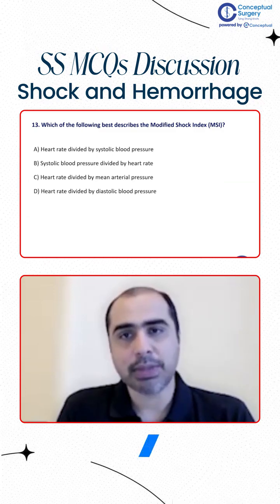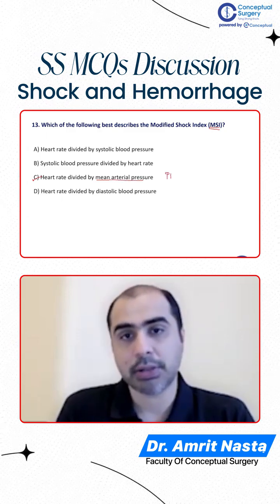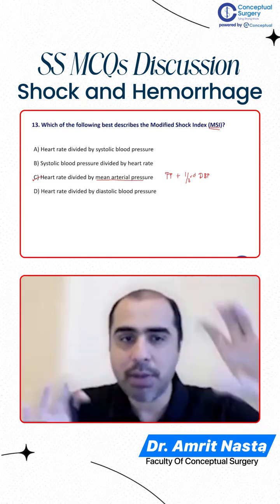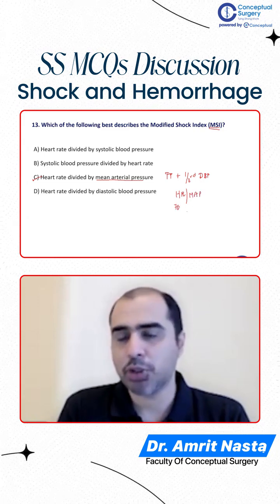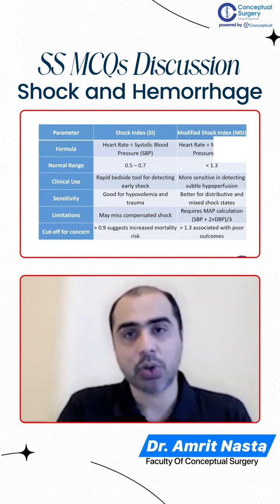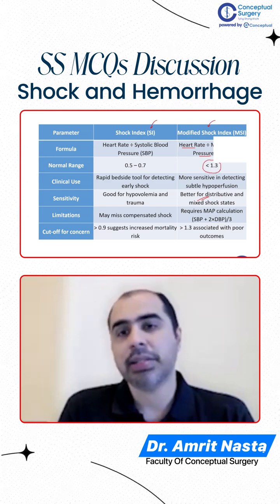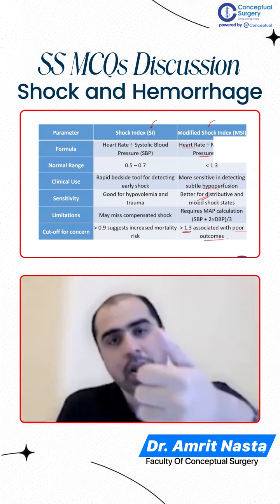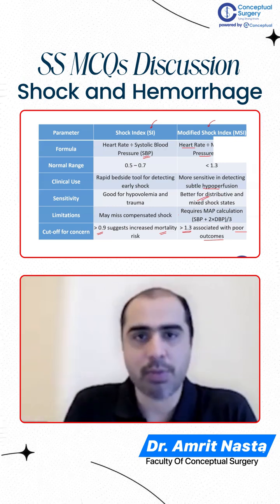Modified Shock Index | Dr. Amrit Nasta | Conceptual Surgery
SS MCQs Discussion – Shock & Hemorrhage | CS Question 13

What is the Modified Shock Index (MSI)?
👉 A bedside marker that predicts prognosis in shock.
👉 Formula: Heart Rate ÷ Mean Arterial Pressure (MAP)
(MAP = DBP + 1/3 Pulse Pressure)

Why is it better?
✔️ MAP represents real-time organ perfusion
✔️ More reliable than SBP-based Shock Index
✔️ Detects hypoperfusion earlier
✔️ MSI less than one is normal
✔️ more than 1.3 indicates poor outcome & severe hypoperfusion

Earlier Shock Index = HR / SBP
But Modified Shock Index is superior because MAP is a better perfusion marker.

Watch Dr. Amrit Nasta simplify this must-know NEET SS concept.

📲 For full lectures, download the eConceptual App
🎓 More MCQ Discussions on the Conceptual Surgery YouTube Channel